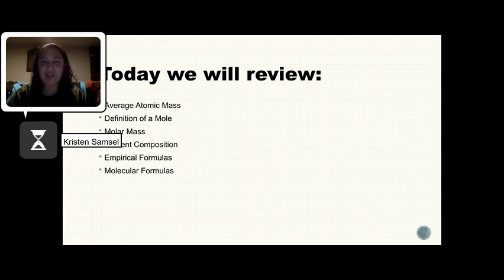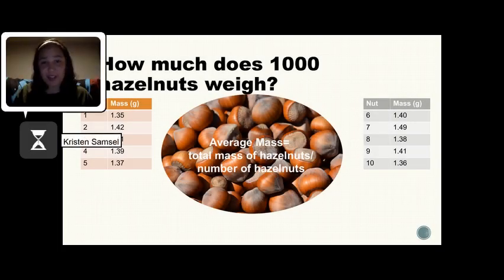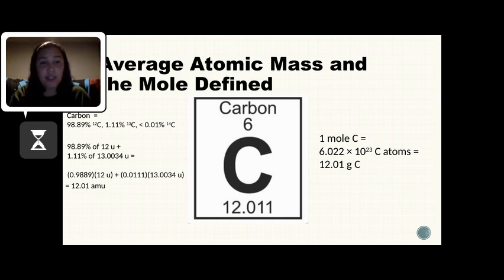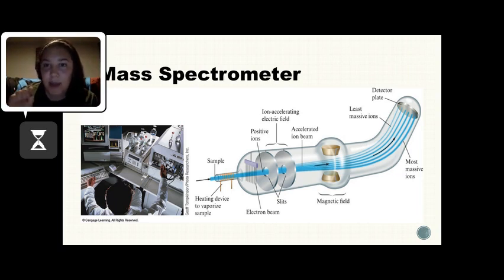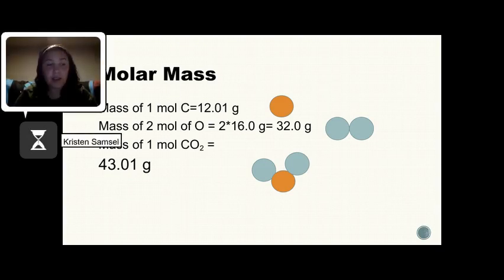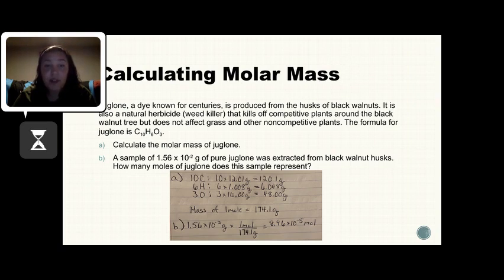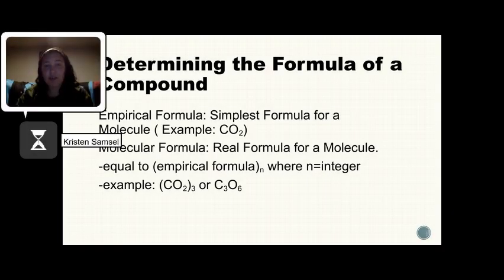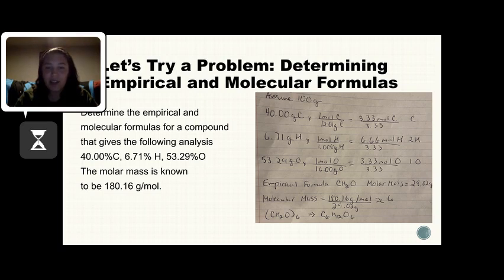Lesson on Atomic Structure and Properties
NJ Alternate Teacher does a great job at explaining the different concepts behind understanding the atomic table and the atomic structures of different molecules. Follow along as she educates viewers about mole conversions and how to locate the mass of atoms on a periodic table.

This is a great resource for middle school and high school students who want to learn more about molar mass and chemical formulas.